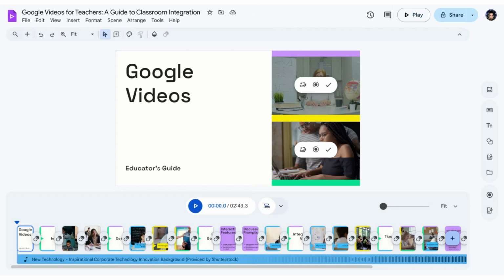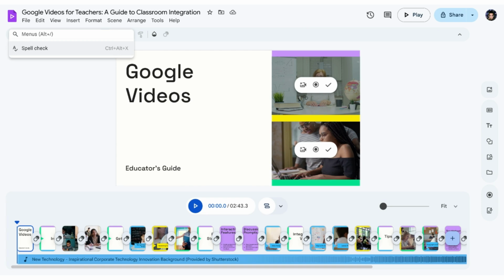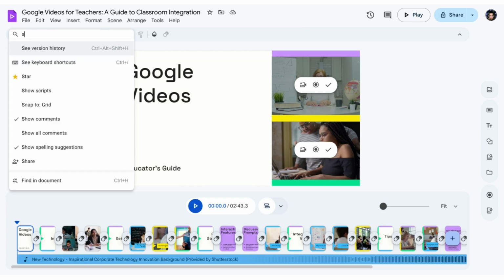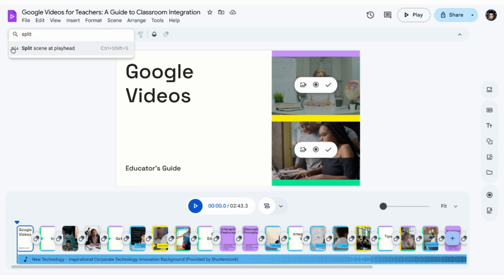Stop Hunting! Find ANY Feature in Google Vids FAST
Tired of hunting through menus in Google Vids?  This quick tutorial shows you how to use the "Search the Menus" button to find ANY feature FAST!  No more clicking around endlessly. Watch now and save time!